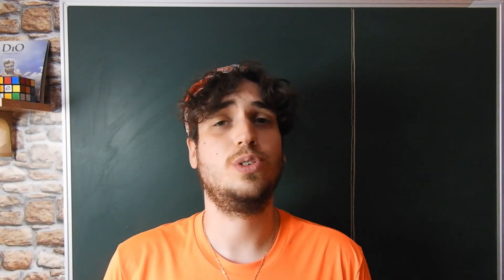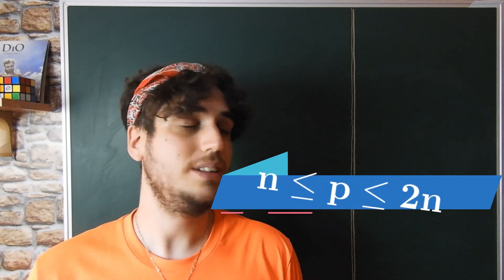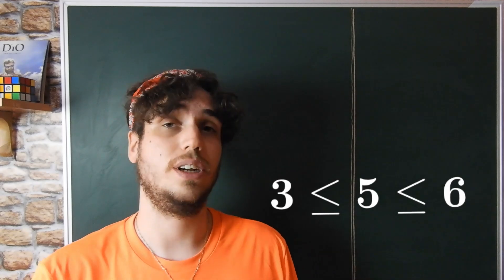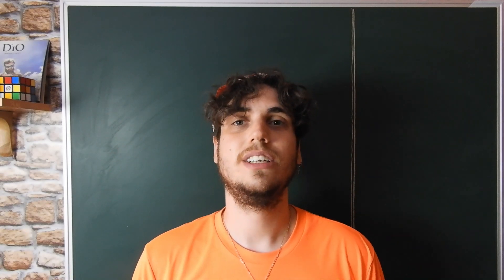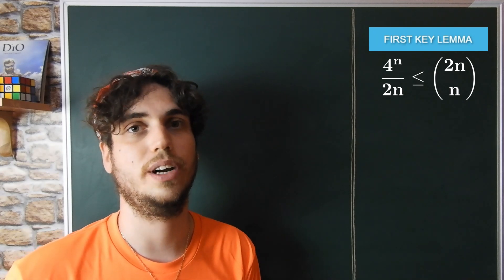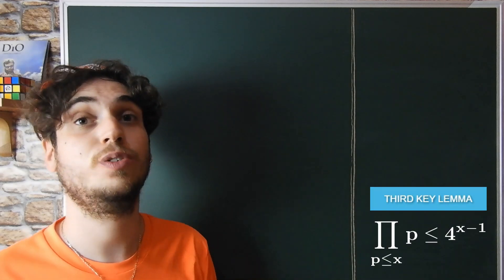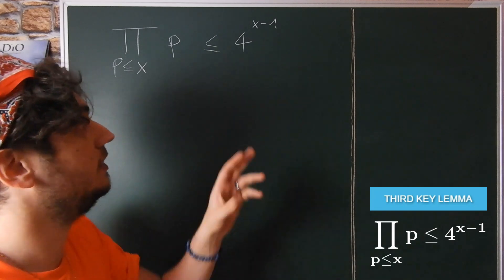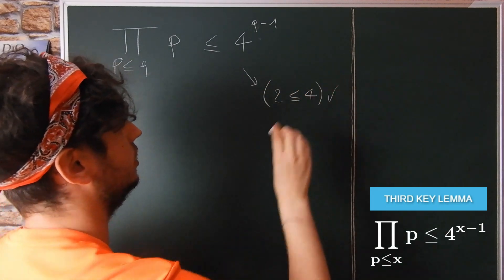AN ELEMENTARY PROOF OF BERTRAND'S POSTULATE! Special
I love when a deep result in mathematics is provable only with elementary techniques, like basic knowledge of combinatorics and arithmetic.
In this video I will present the queen of this proofs, namely the Erdős' proof of the Bertrand's postulate, which states that it is always possible to find a prime number between a positive integere n and 2n.
In general such kind of results about primes requires a large amount of difficult techniques, from complex to Fourier analysis and so on. but today we will show how imagination can lead us to a beautiful journey inside prime numbers!
I will review every step of his proof, which in my opinion is very creative and ingenious.

I apologize for the bad english but I have to admit that I'm italian, so maybe it is understandable 😜

00:00 Introduction
01:44 Proof of First Lemma
04:50 Proof of Second Lemma
09:18 Proof of Third Lemma
12:50 Final proof+Landau's trick
19:25 Conclusion